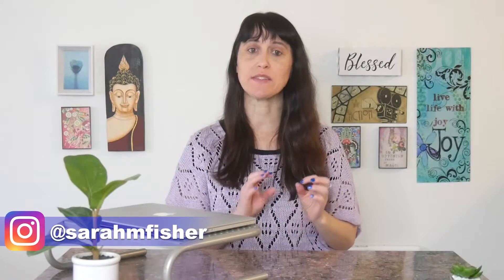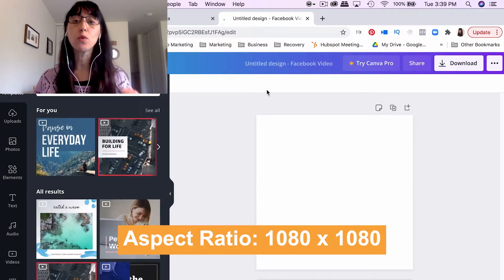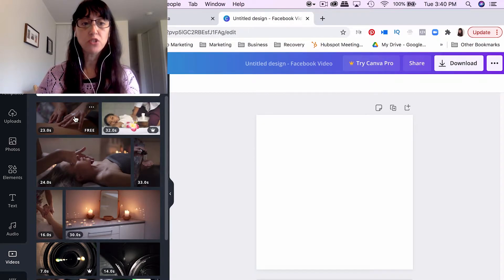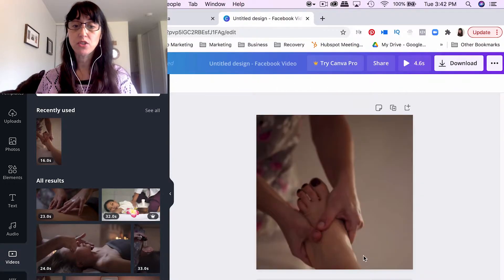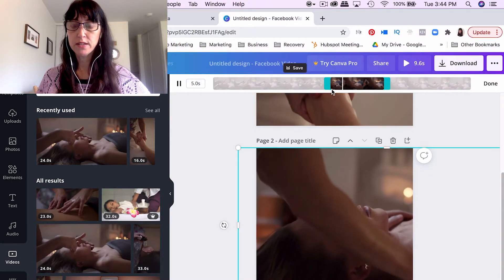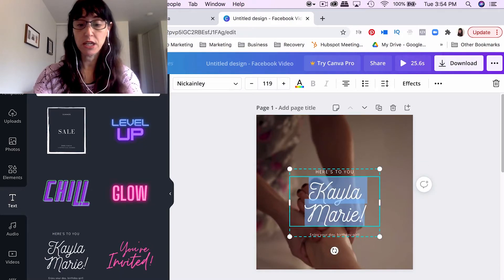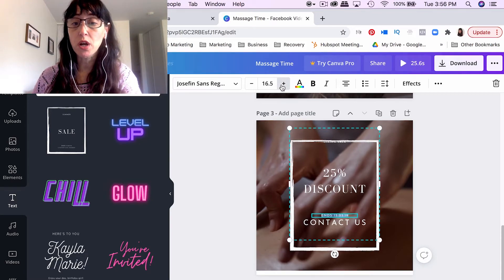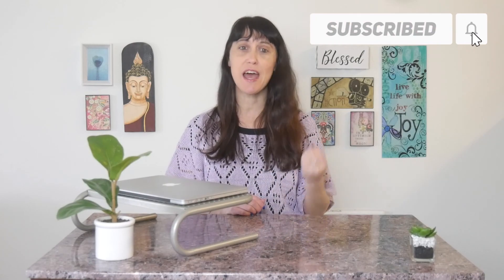How To Create Facebook Video Ad With Canva 2021 | Facebook Video Marketing 2021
In this video I am going to demonstrate how to create a video ad for Facebook. There are many different parts to a Facebook video ad - but of course the video has to be appealing. People are more likely to watch 3-10 seconds of your Facebook video ad before they even read the headline or description on the ad.

Today I am simply going to give you the video production steps you need for your ad in Canva for 2021. Because I know so many of you entrepreneurs feel like you have no idea how to create a Facebook video ad, I want to show you an easy way to create on using Canva. Knowing how to create a video ad is essential for your video marketing strategy in 2021. Once you have learned to create videos that people engage with you can boost these video posts or create a Facebook Video Ad to use in the Facebook Ad Manager.

Helpful tools like Canva simplify the process so you can grow your business with Facebook video marketing in 2021.

Do you need help with your video strategy? Need guidance to overcome fear of being on camera? Signup for a free 30 minute strategy session

Say thanks for free: If I have helped you and you want to say thanks, please open this playlist, mute it, and run it in the background on your computer as long as your computer's open! It gives my channel a big BOOST in many ways :) I truly appreciate your support!